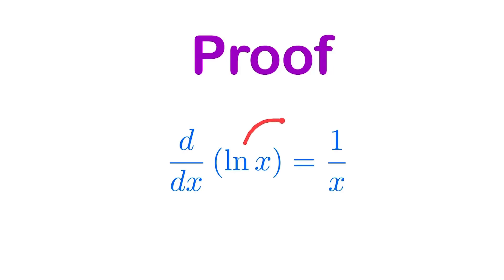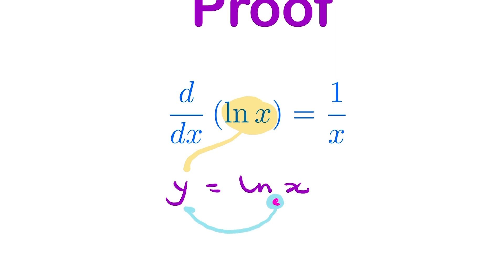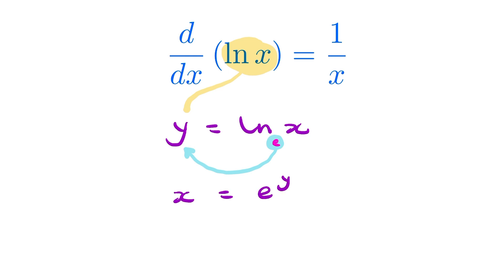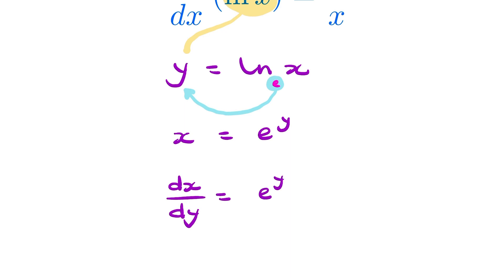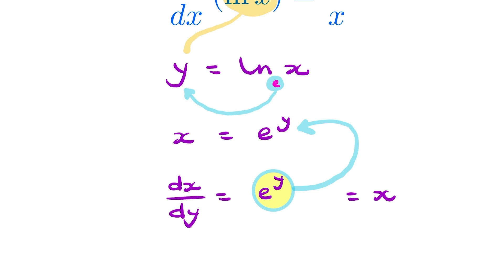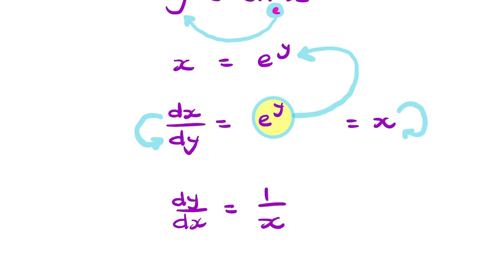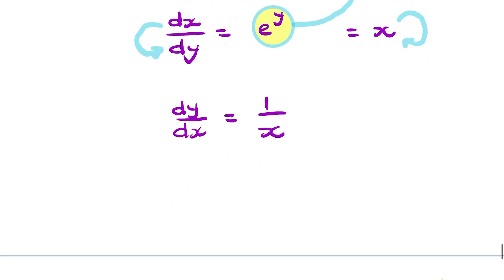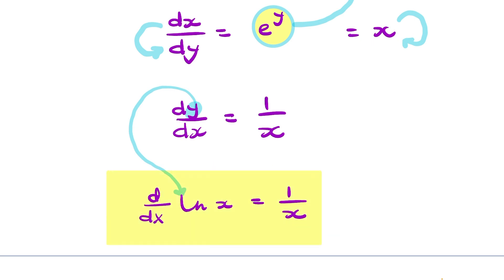Proof that derivative of ln(x) is 1/x